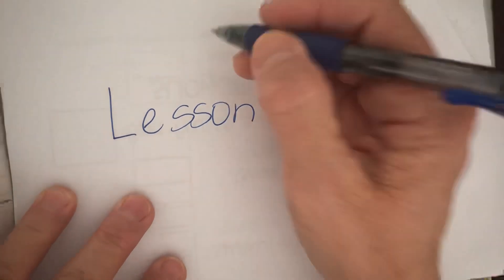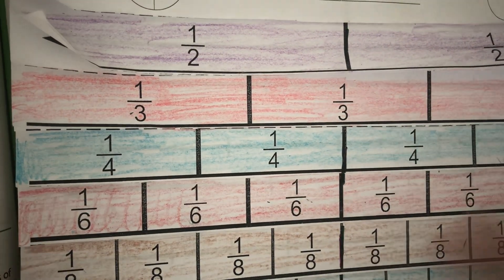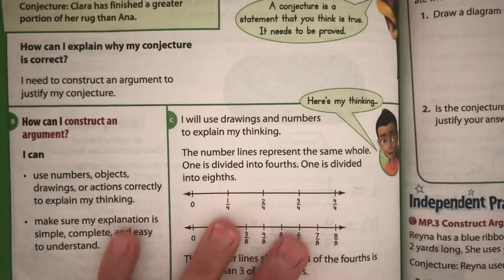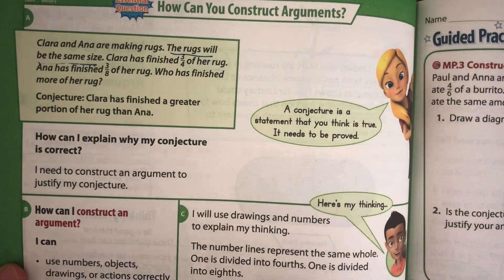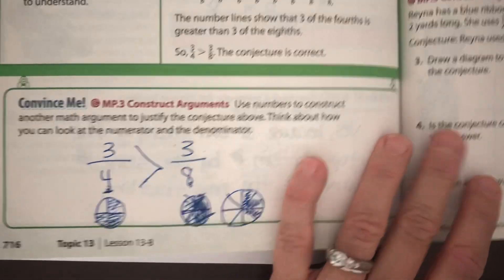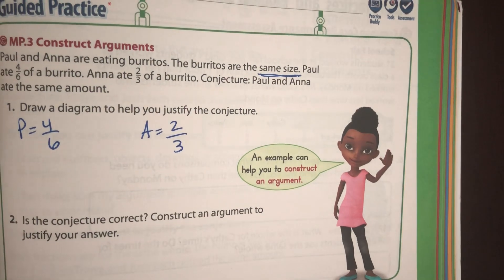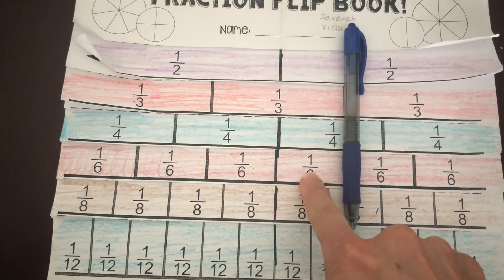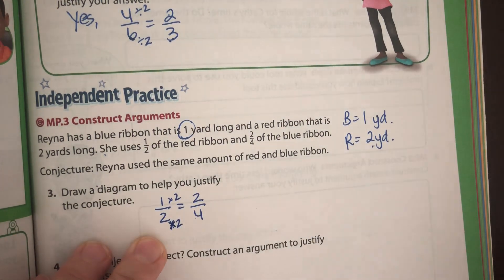Lesson 13-8 workbook Pearson envision 2.0